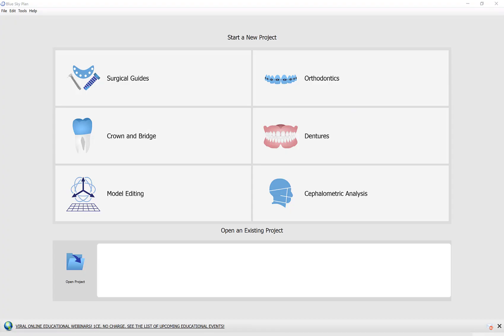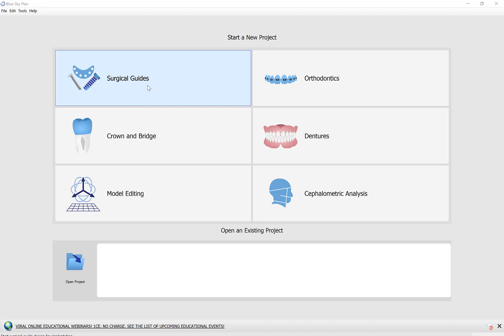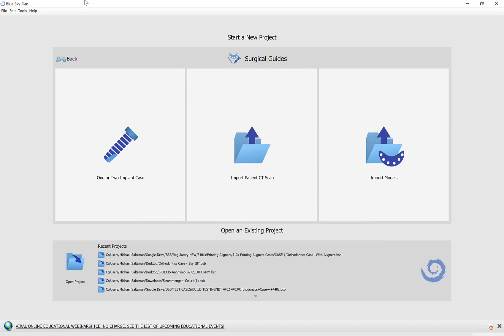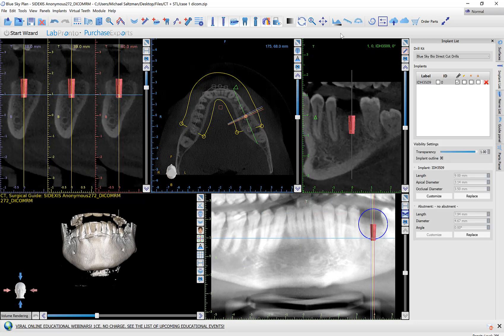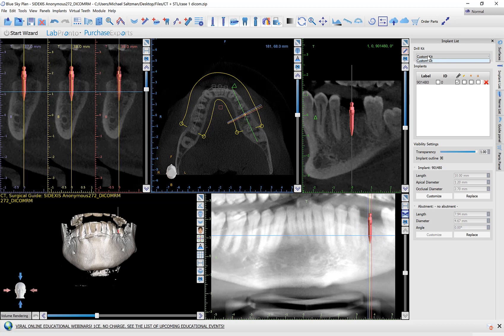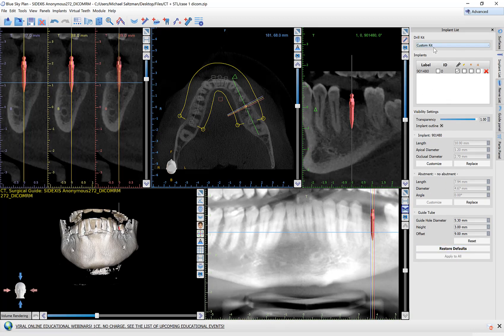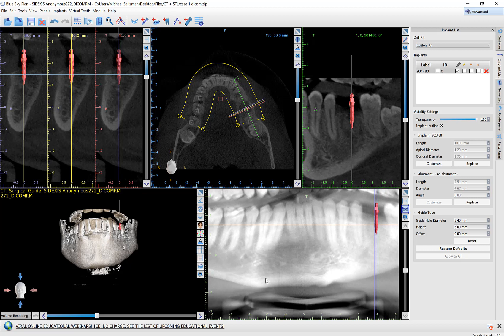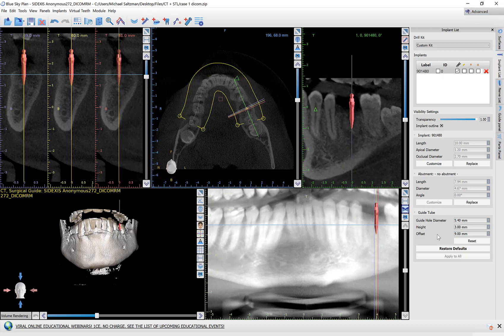Understanding the "Custom" Kit, the Surgical Kit List and the Add Implants List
This video will describe the connection between the "Add Implant" implant list and the guided surgical kit list in BlueSkyPlan. The video will also explain how to use the "Custom Kit" option in the BlueSkyPlan software. and how they are all connected.